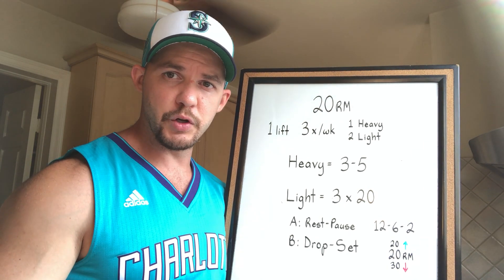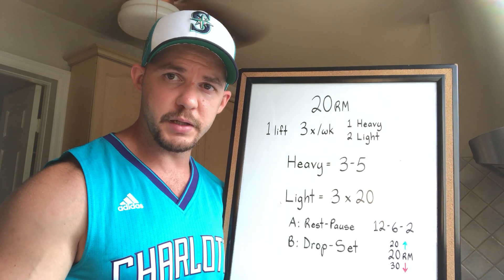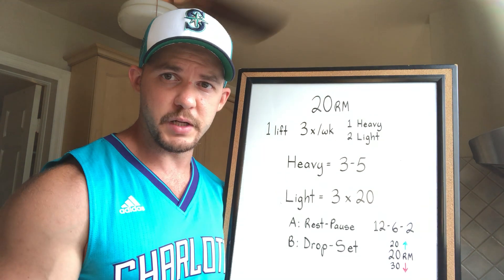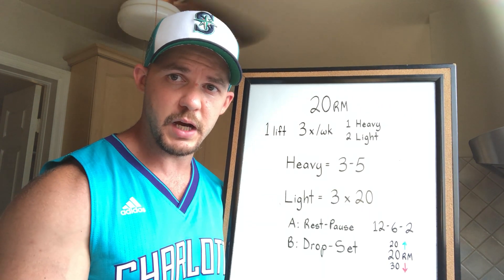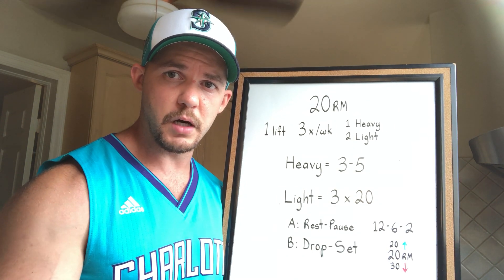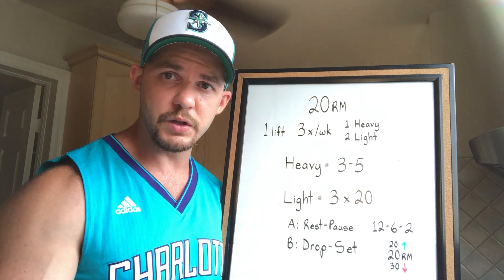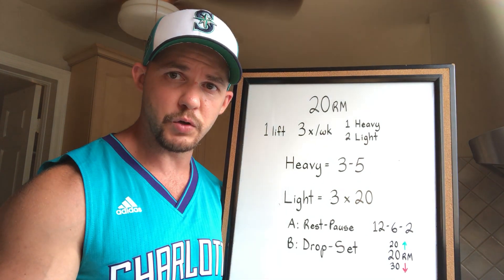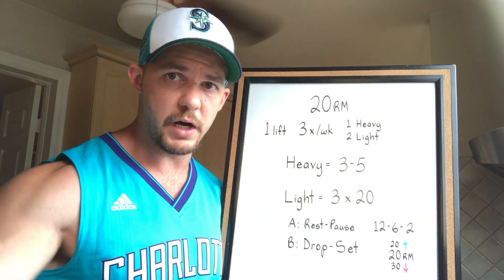20 Rep Max Strategy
Quick recap of the strategy:

Pick 1 lift in which you wish to improve your 20 rep max (strength-endurance)

Train that lift 3 days per week - 1 heavy day, 2 light days, followed by some "bodybuilding" work for the muscles involved in the lift that you've chosen after you've performed the main work for the day

Heavy day parameters - plenty of sets of 3-5 reps

Light day options: rest-pause, or drop sets

Rest-pause example: Pick a weight that you can lift 12 times, rest 15-20 seconds, perform as many more reps as you can, continue in that fashion until you reach 20 total reps

Drop set example: Put 20 lbs more than your 20 rep max onto the bar, perform as many reps as you can. When you can't perform anymore reps, drop the weight down to your 20 rep max weight, and perform as many more reps as you can. If you're still not at 20 reps, take another 30 lbs off the bar, and finish the set. When you get to the point where you can perform more than 12 reps at a time, with 20 lbs more than your 20 rep max, increase the weight by 10 lbs.

What you choose to train on your other days is entirely up to you, just make sure to limit the amount of stress you put onto your body to prevent overworking your capacity to recover.